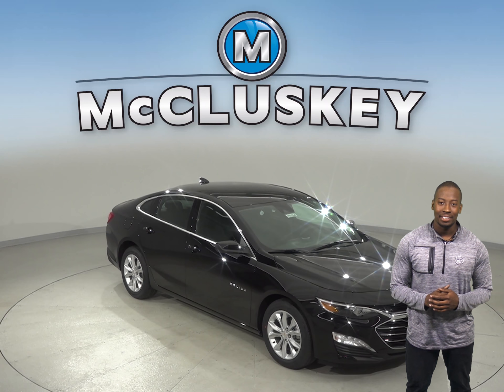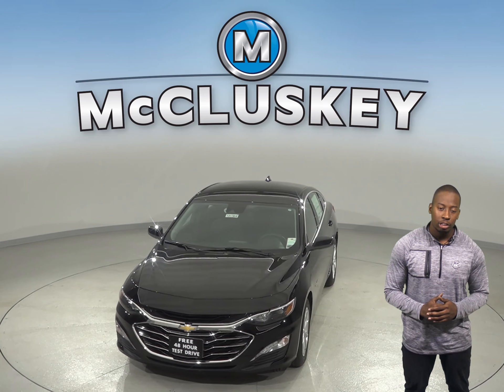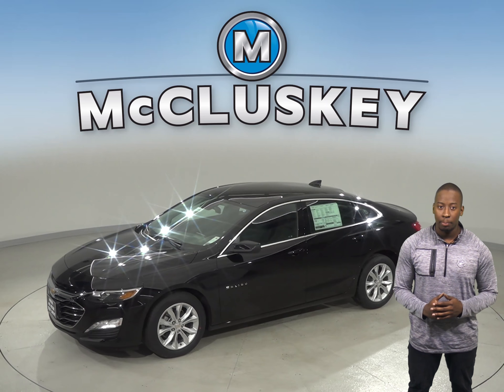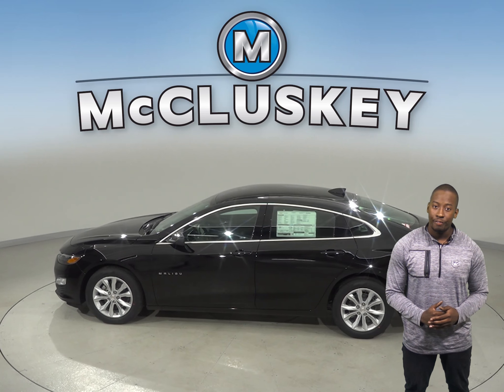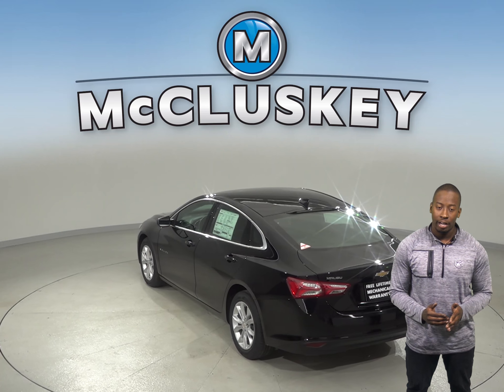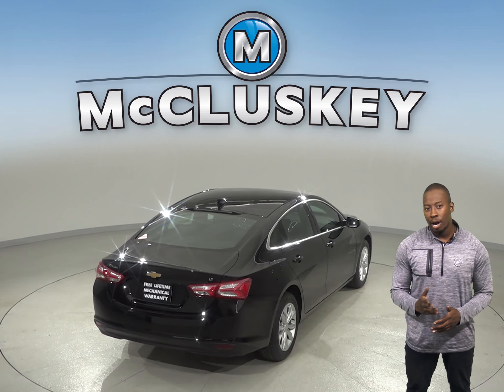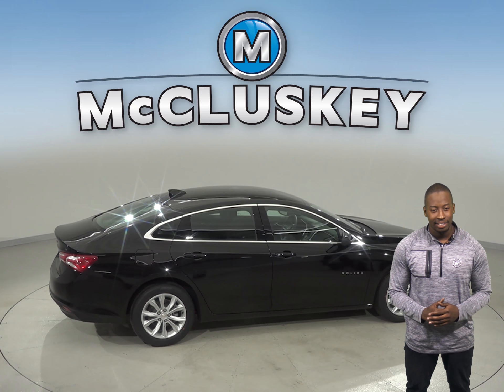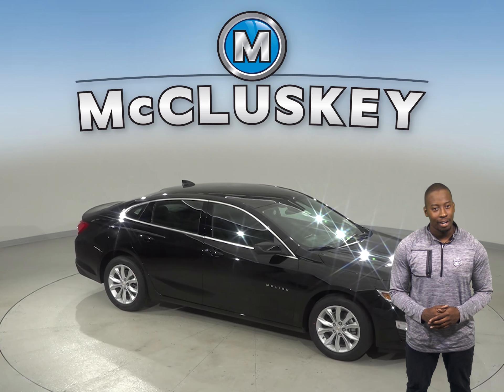191564 - New, 2019, Chevrolet Malibu, LT, Sedan, Test Drive, Review, For Sale -